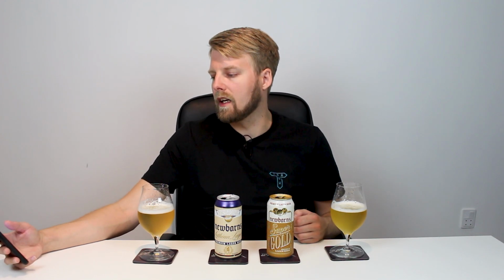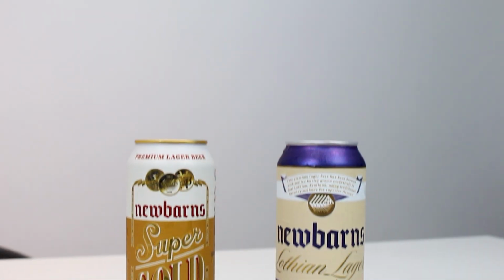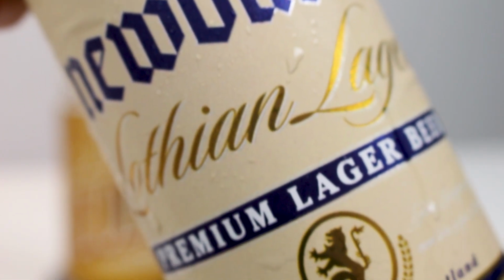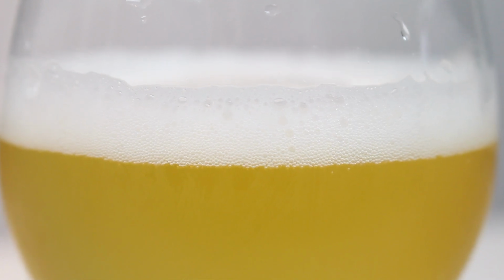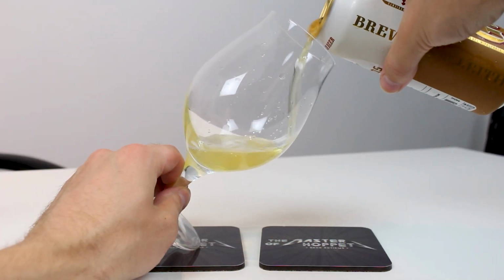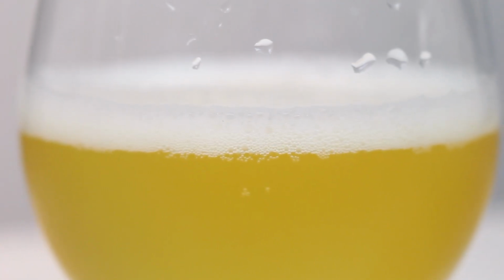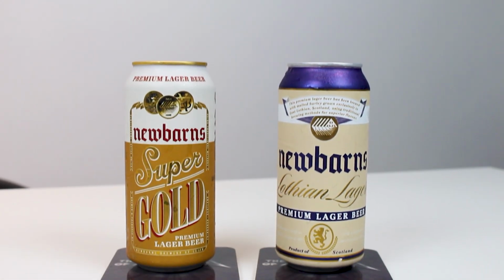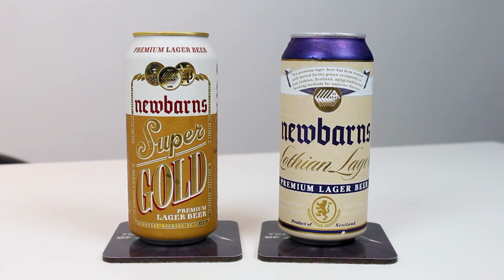Newbarns Lothian Lager & Super Gold (Amazing Craft EU Pale Lagers!) | TMOH - Beer Review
for the beer!

Information About This Beer:

Brewery: Newbarns Brewery
Beers: Newbarns Lothian Lager & Super Gold
Styles: Pale Lager
Location: Brewed by Newbarns Brewery in Edinburgh, Scotland.
ABVs: 5%     4.8%
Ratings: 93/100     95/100